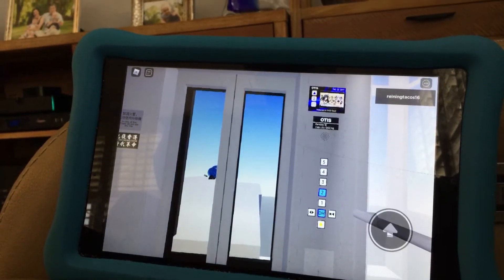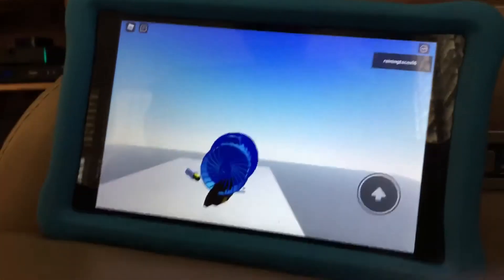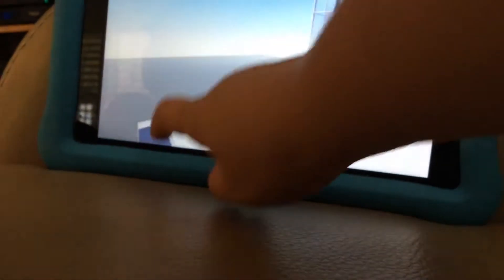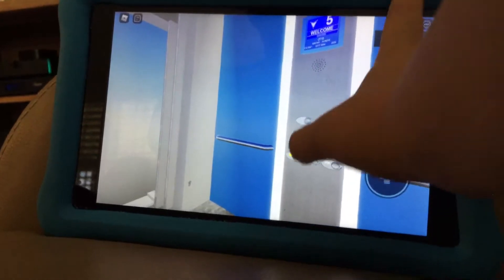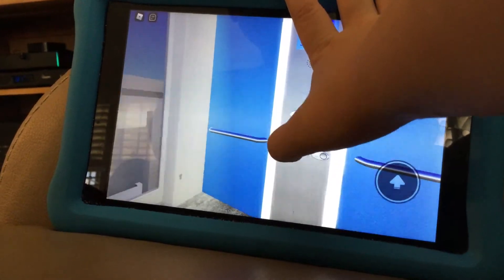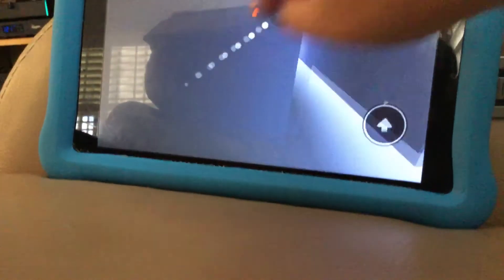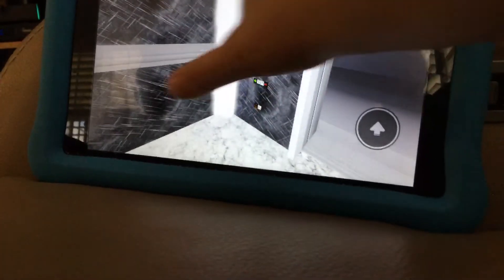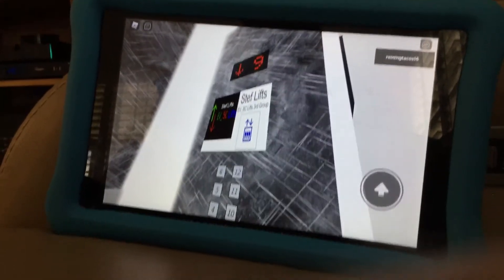February 22, 2022